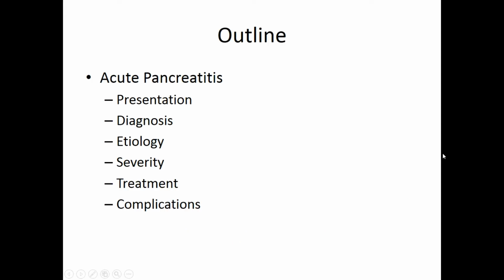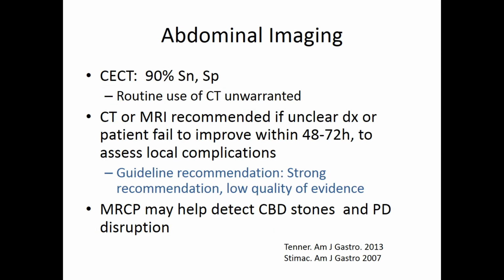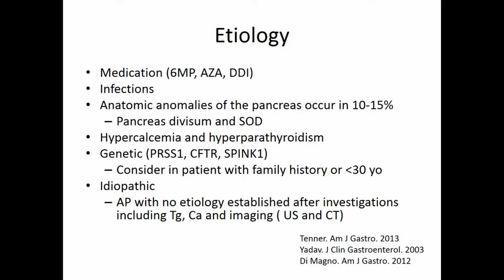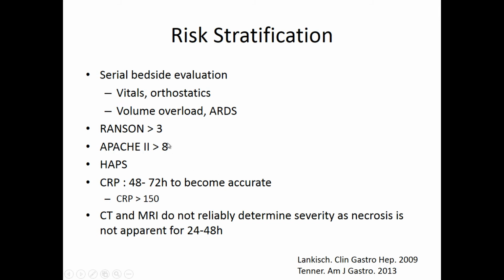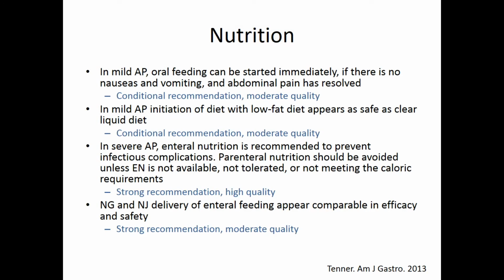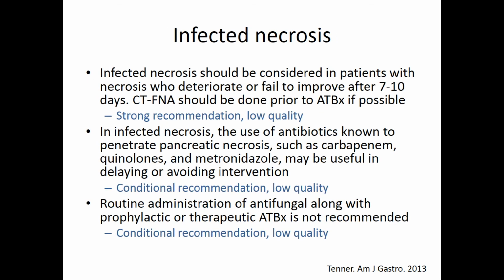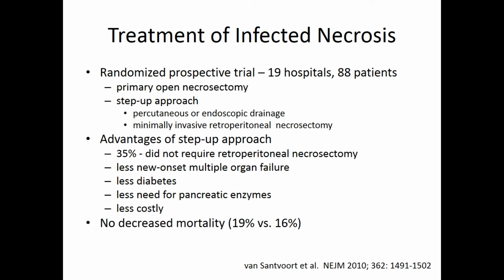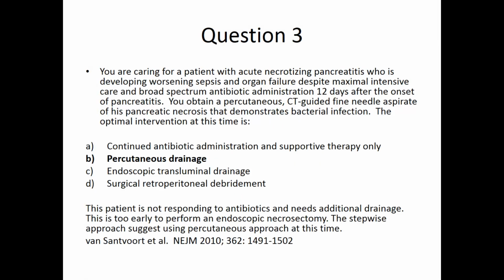16 Pancreatitis Julia McNabb Baltar, MD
Pancreatitis